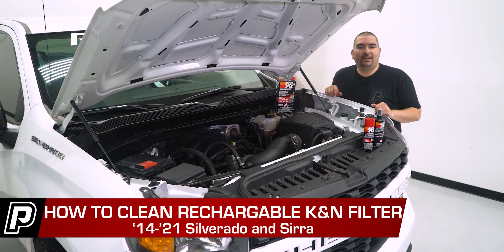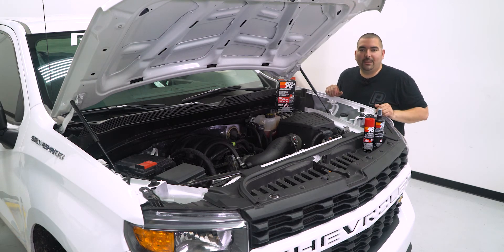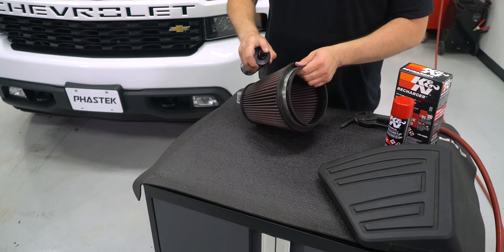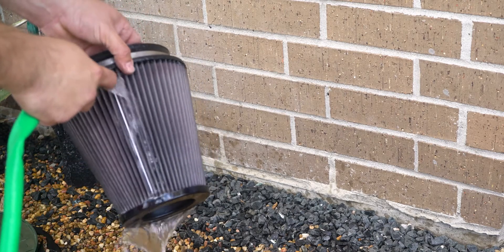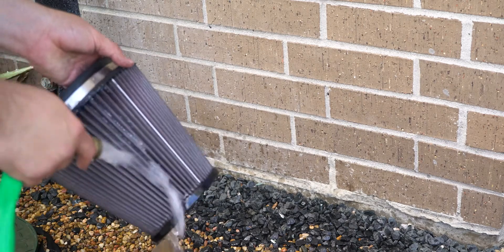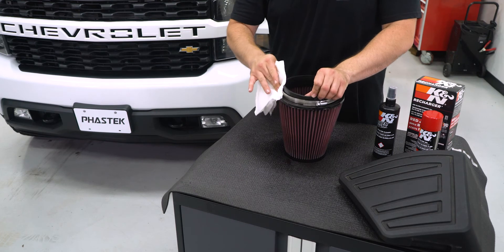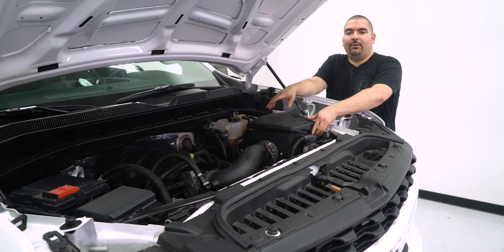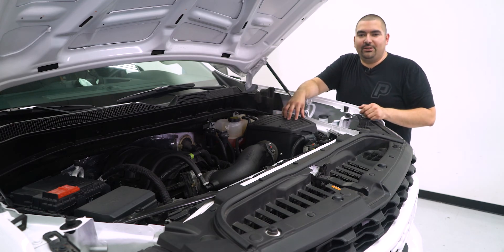2014-2021 Silverado How To Clean Your Rechargeable K&N Filter - Phastek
Overtime our Silverado Cold Air Intake has gotten dirty. That's why we like to use this K&N Air Filter Recharge Kit to keep our engine flowing as it was designed to flow.

​Get your truck ready to go with our lines of aftermarket Chevrolet Silverado and GMC Sierra parts. Shop parts for your Chevrolet Silverado or GMC Sierra truck with some of the latest and greatest aftermarket products available. Everything from cold air intakes, header systems, exhaust systems, and programmers. All picked to improve your drive and style with the latest options.